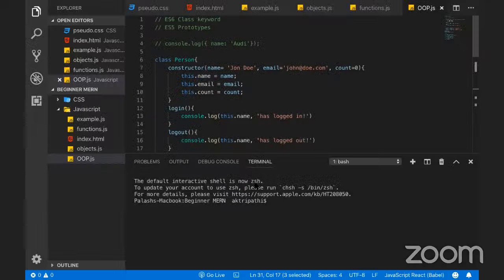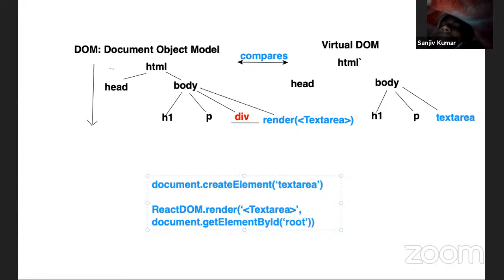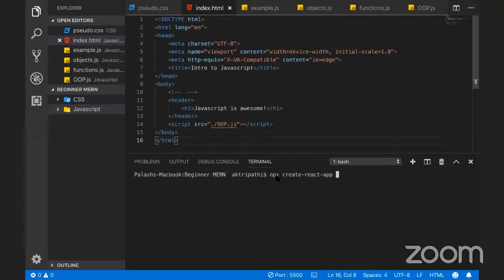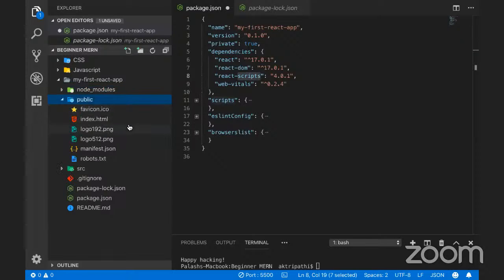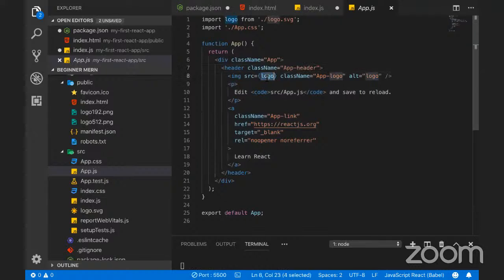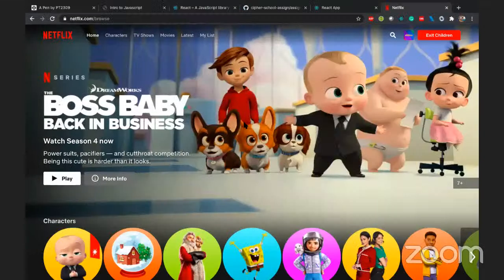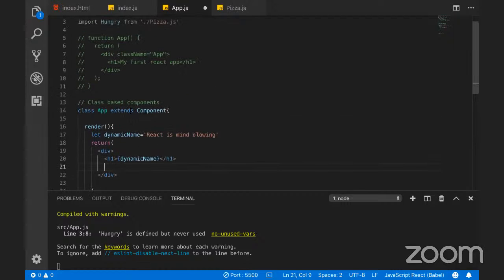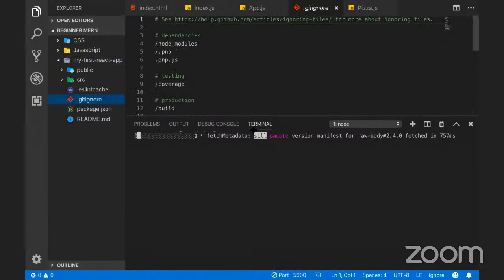MERN Stack Live Class || React structure